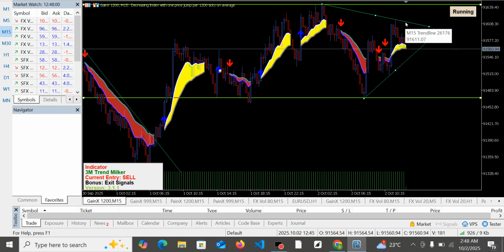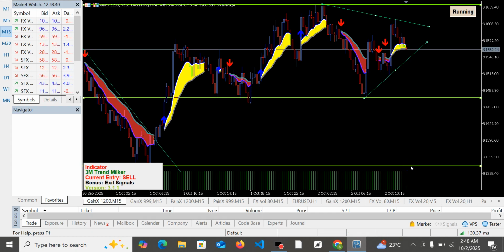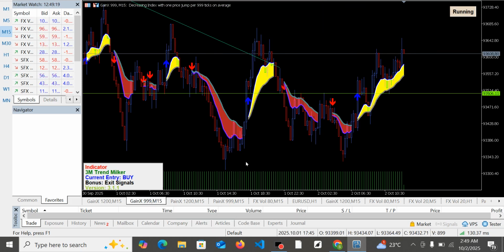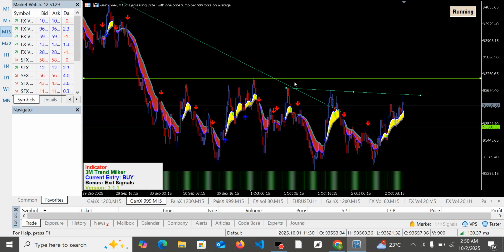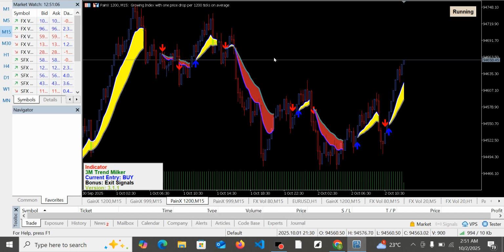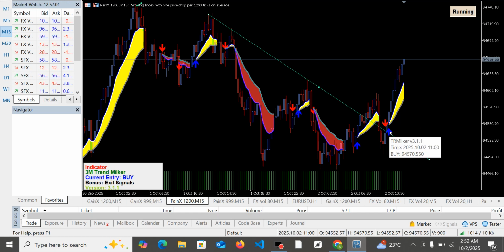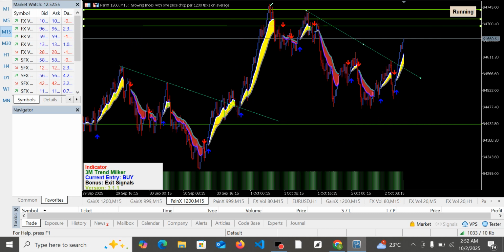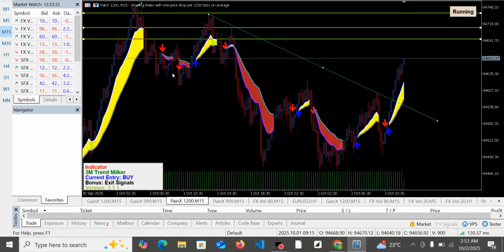🔴 Trend Trading Strategy Still The Best - Learn New Trading Strategy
🔴 Trend Trading Strategy Still The Best - Learn New Trading Strategy | Make Money Online | Deriv.com

Trading Rules:

1.

2. Fund Account to use real money or practice with demo fund first before using real money.

or

forex broker
killer boom and crash indicator
deriv account